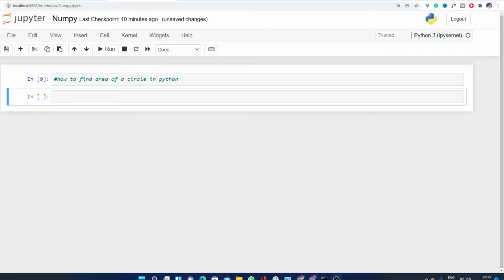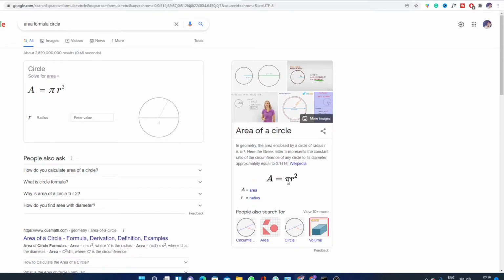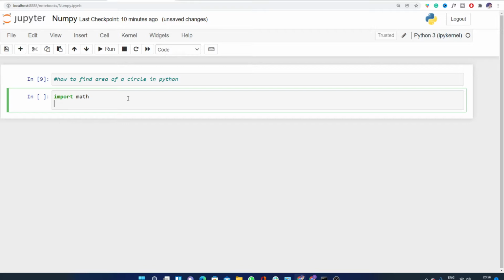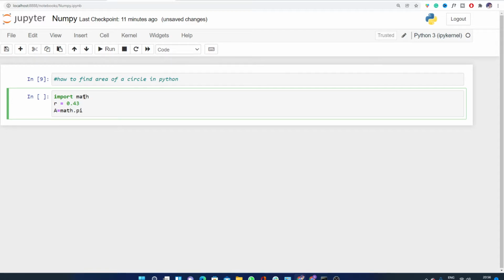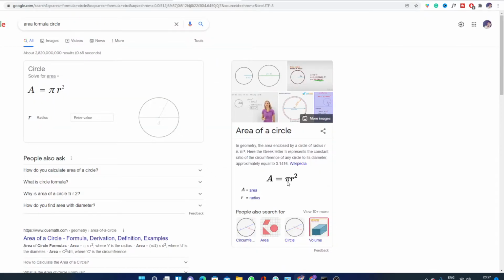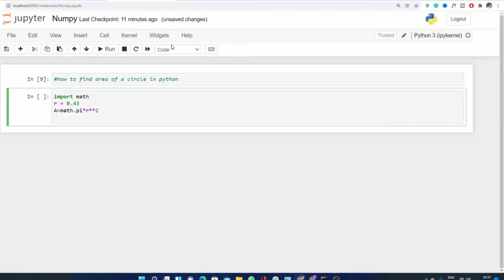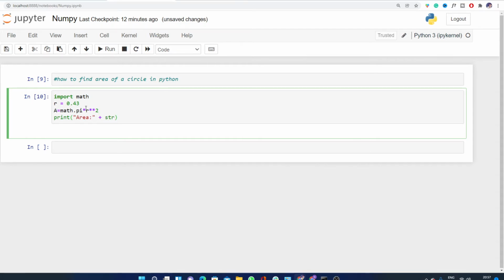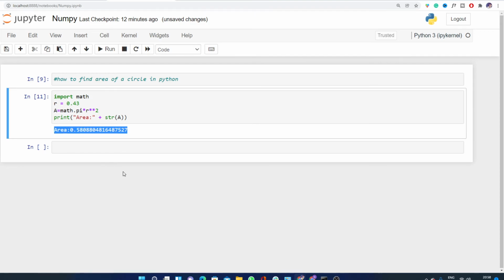How to find area of a circle in python